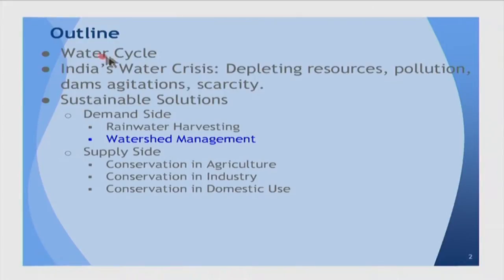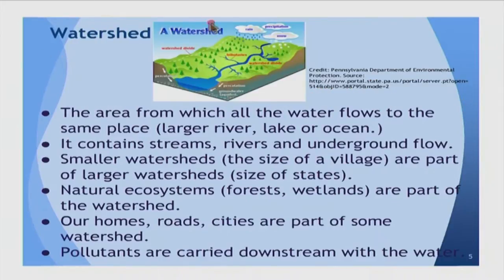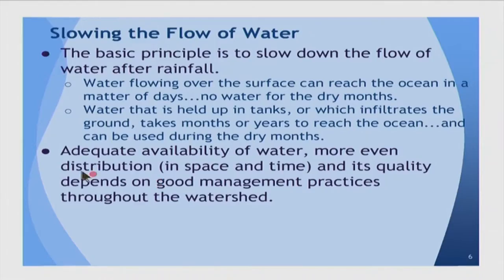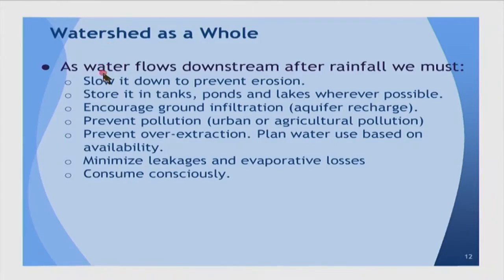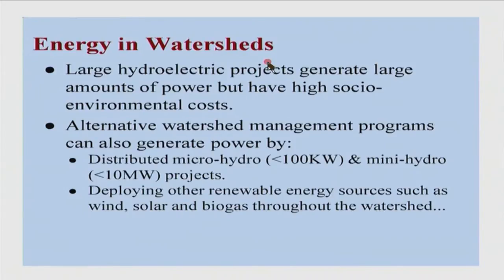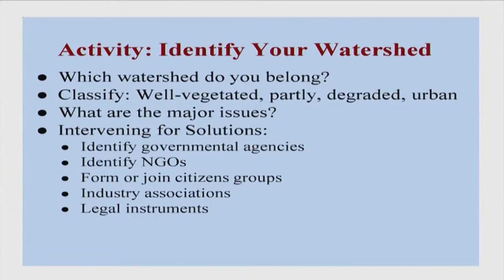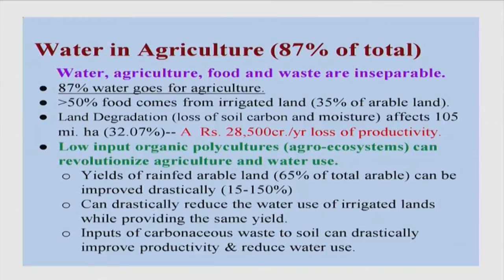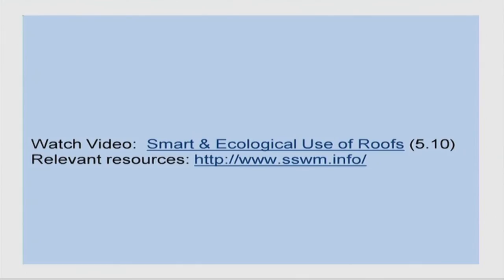ES M S005B Water Resource Management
This is part B of 5th session of Environmental Studies Workshop arranged for Teachers. It was delivered by Prof. Nikhil Kothurkar from IIT Bombay.

In this session he talked about watershed management, conservation in agriculture, industry and in domestic use.